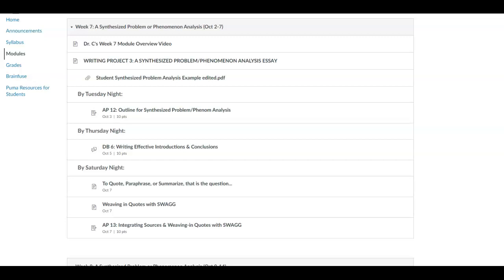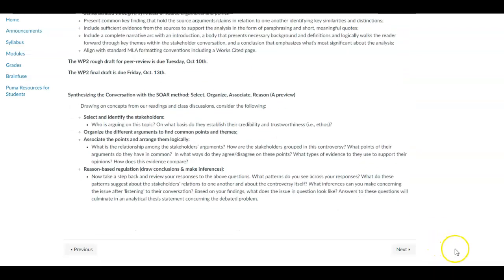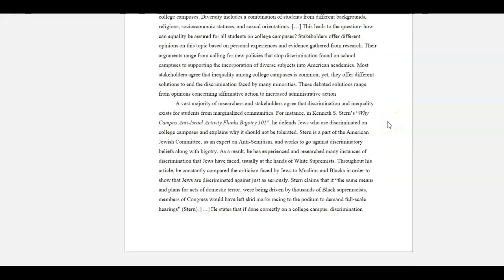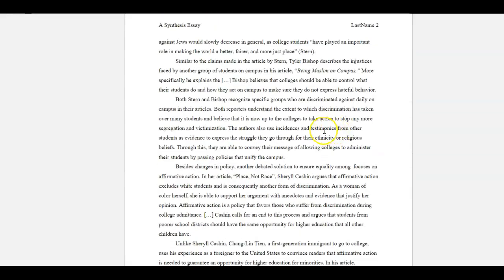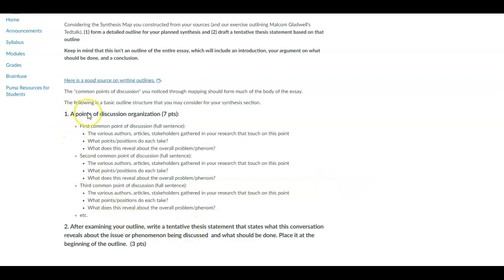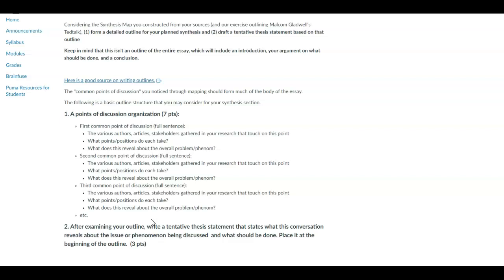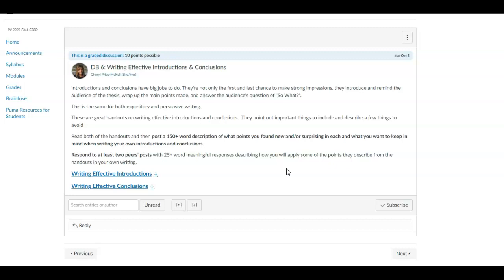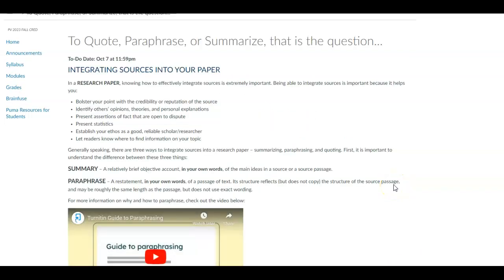102 Online 8 wk Module 7 F23